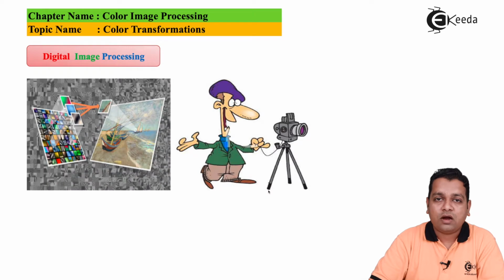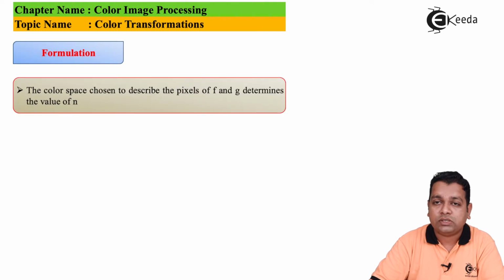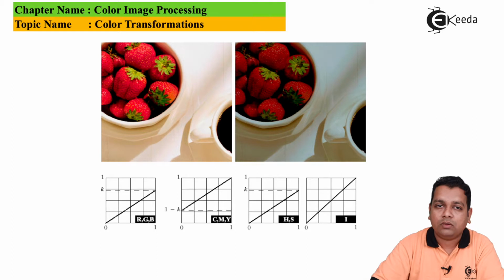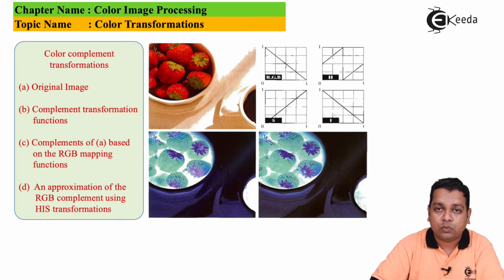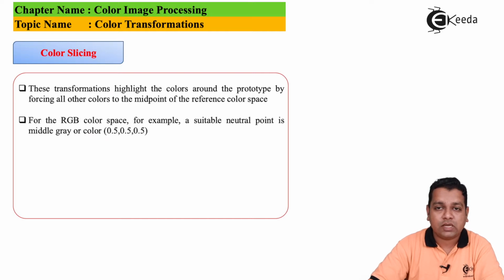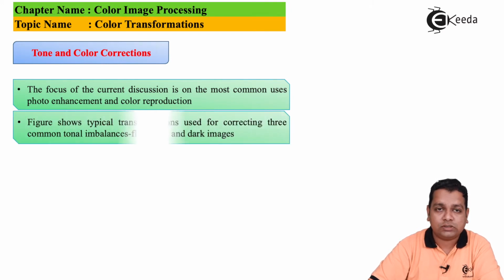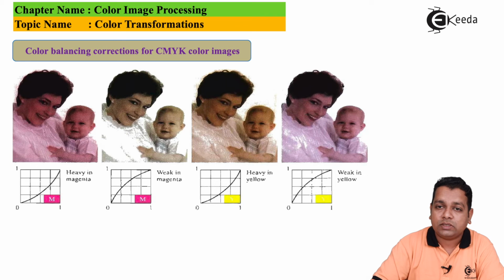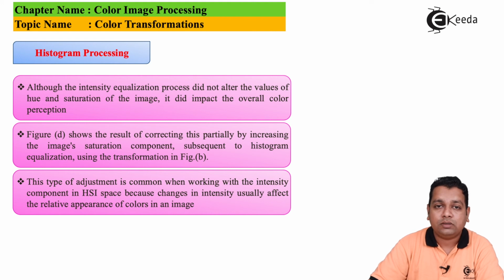Color Transformations - Color Image Processing - Image Processing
Video Name - Color Transformations

Chapter -  Color Image Processing

Happy Learning